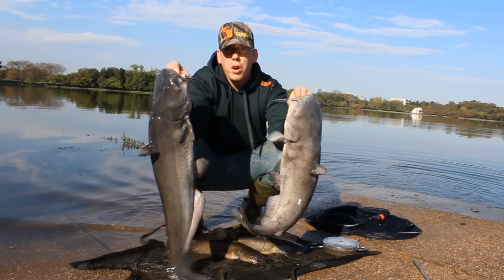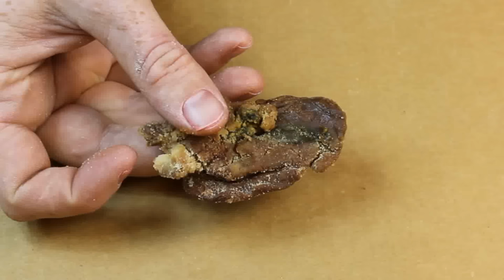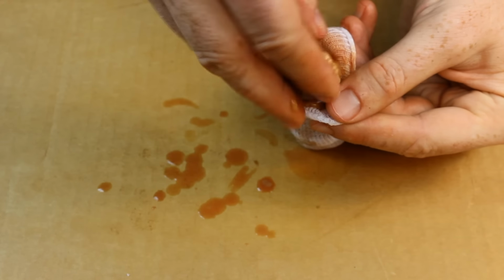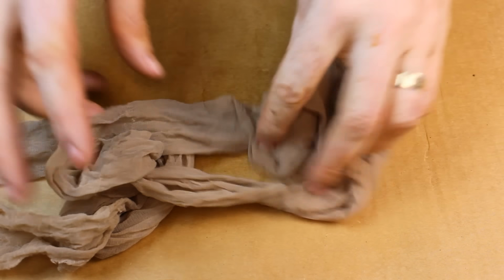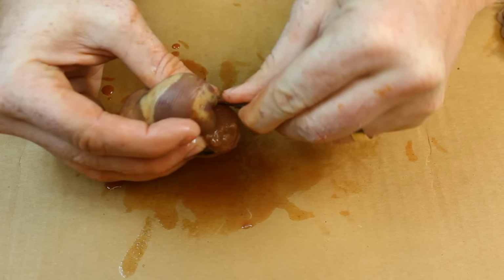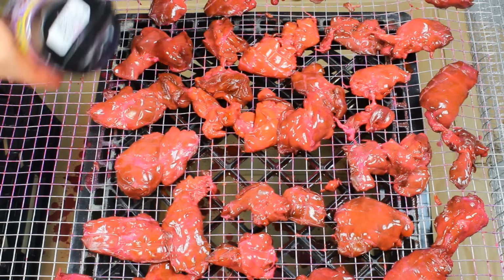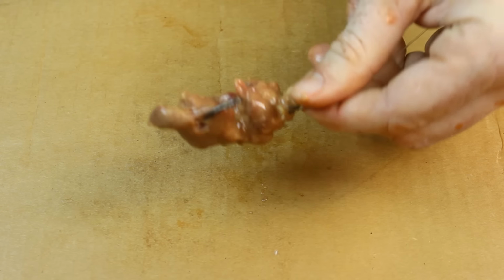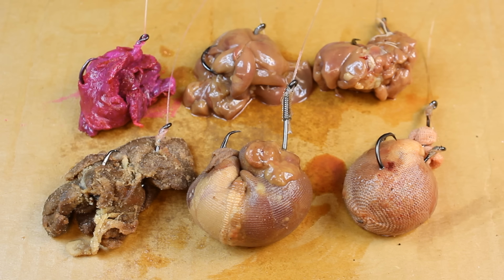6 Best Ways to Keep Chicken Liver on the Hook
Here are the six best ways to keep chicken liver on your hook. Each these tips for fishing with chicken liver has its pro's and con's. If you are having trouble casting chicken liver or if liver is coming off your hook too easily, this video teaches 6 ways to keep liver from coming off the hook while fishing for catfish. These tips make fishing for catfish with liver a whole lot easier.

Method #6 Curing Chicken Liver with Borax. For a more detailed video on how to cure chicken liver with Borax and salt check out this video

Method #5 Stinger Hooks and Surgical gauze. See the full video of how to tie the stinger rig and how to keep chicken liver on the hook with surgitube gauze.

Method #4 Pantyhose. Here is the link to the full video of how to keep chicken liver on your hook using pantyhose.

Method #3 Curing Chicken Liver with Pro-Cure. I love this method! To learn how to cure chicken liver with Pro-Cure check out this video.

Method #2 Elastic Bait Thread. This is very simple and easy way to keep your liver from coming off your hook.

Method #1 Egg Loop Knot. This is my favorite method for preventing your chicken liver from falling off your hook. See the full video explaining how to tie and use the egg loop knot

For more great tips and information about cat fishing check out